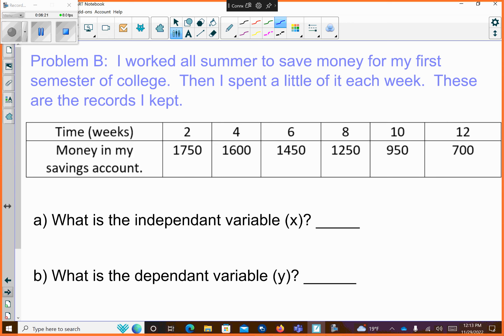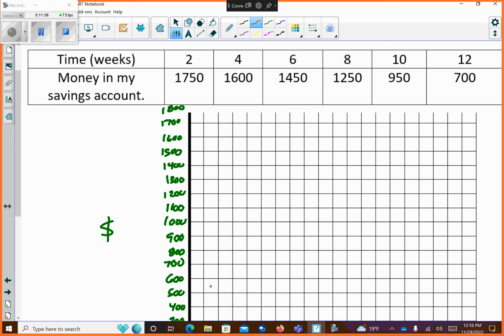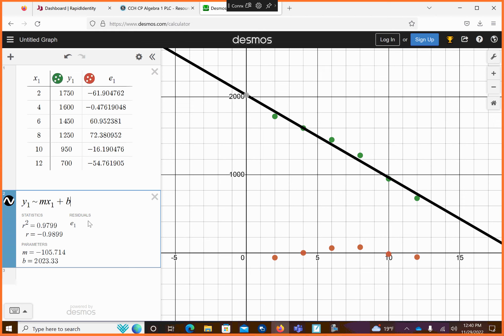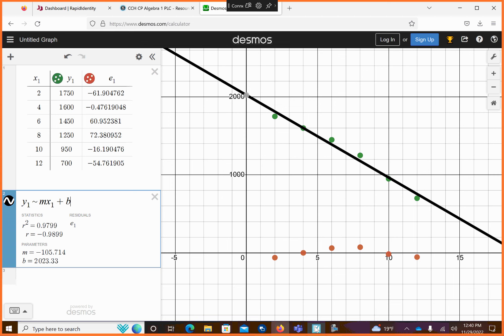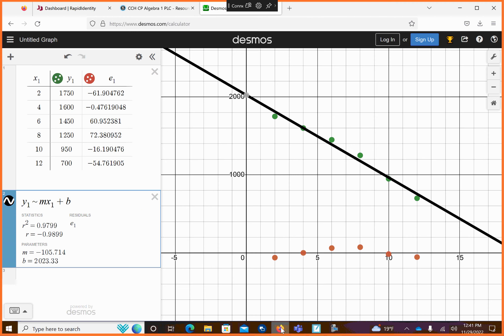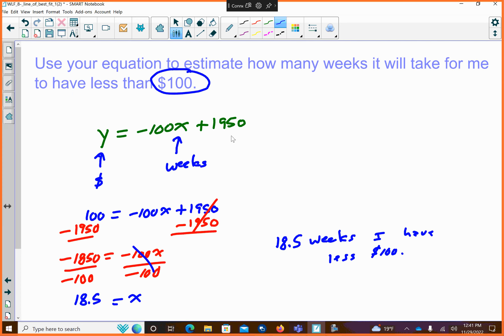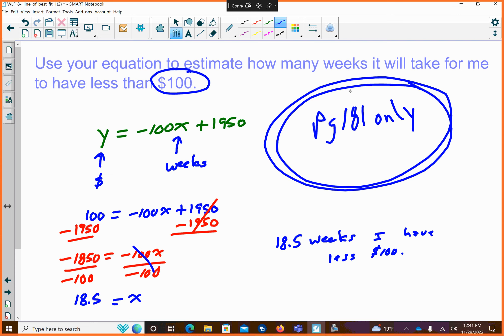Tuesday Nov 29 2022 cp algebra